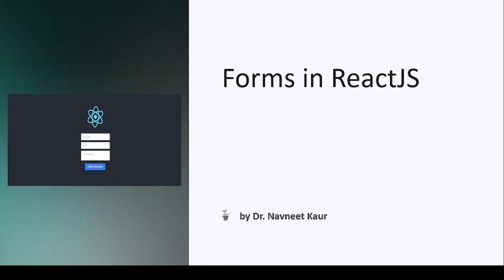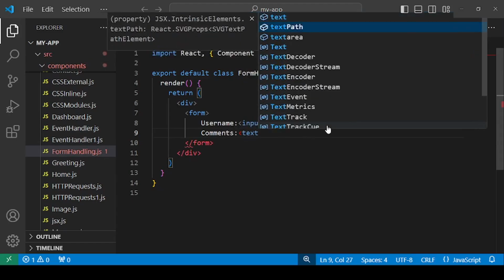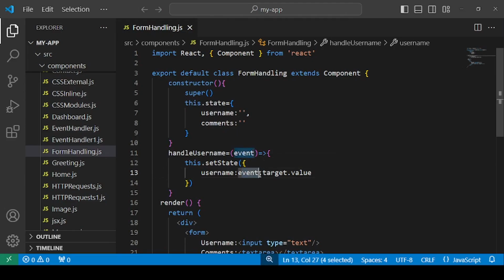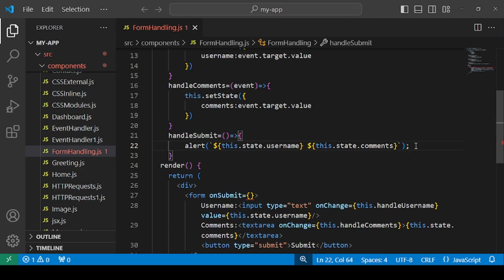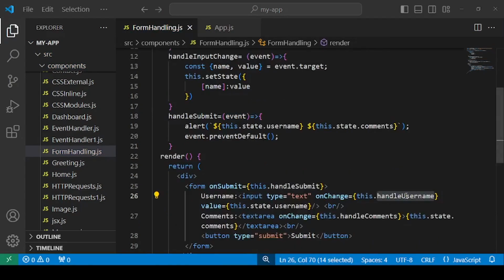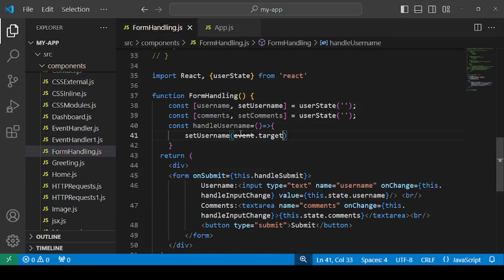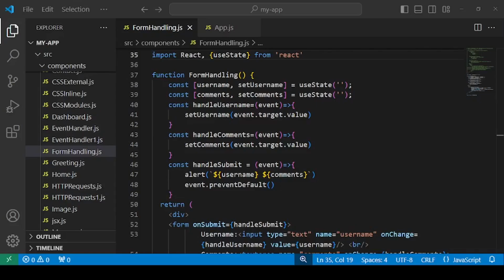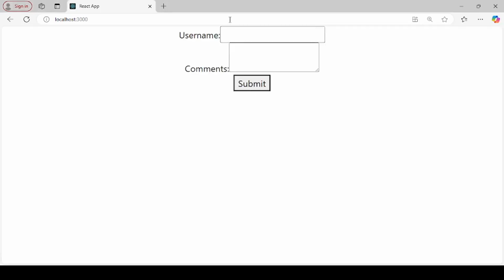Create forms using Controlled Components in ReactJS | ReactJS Essentials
In this video, I'll explain how to create and use controlled components in React, which are components that manage their own state and update it based on user input. Controlled components allow React to fully manage the form elements, like text inputs, checkboxes, and select dropdowns, by syncing their values with the component's state. For example, I'll show you how to create a controlled form input that updates the component's state every time the user types something. This is done by using React's `useState` hook to keep track of the input value and updating it via the `onChange` event handler. A controlled component works by making the value of the input element come directly from the component's state. This means the input value is always in sync with the React state, and any changes to the input trigger an update to the state. If you're looking to create forms in React that are easy to control and validate, this video will demonstrate how to build a controlled component for a text input and explain why controlled components lead to more predictable and maintainable code. You'll learn how React handles the state, how to wire up input elements with state, and how to handle user interactions in a structured way.